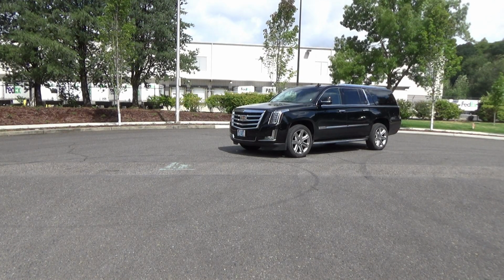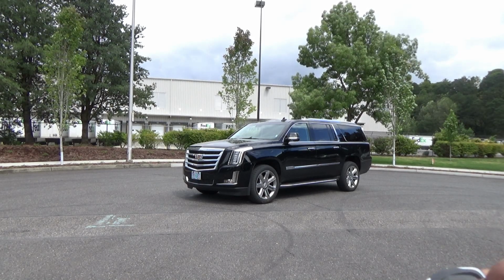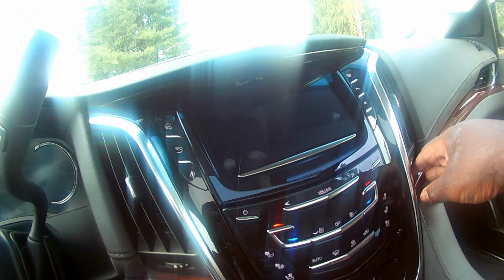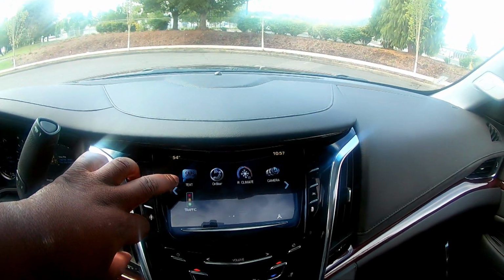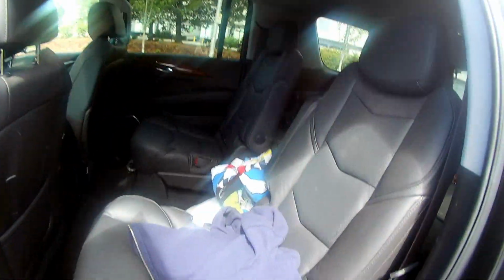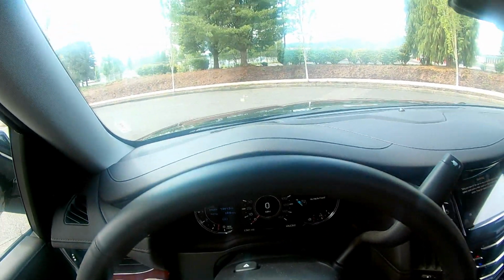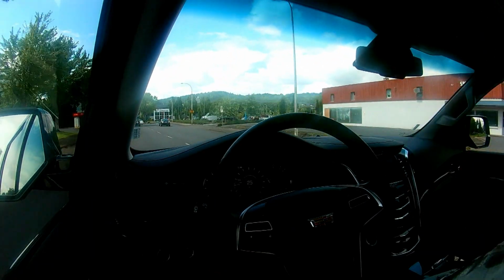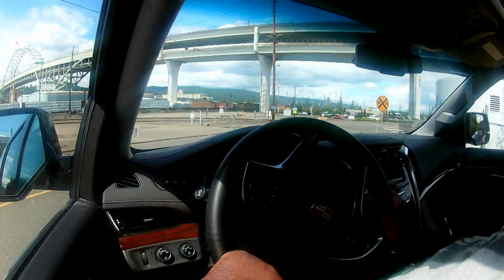2016 Cadillac Escalade ESV Review | Testing Rydes Ep. 05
Whats going on welcome back to testing rydes this week I tested the 2016 Cadillac Escalade ESV Luxury Collection. The new Escalade is and great truck. Enjoy